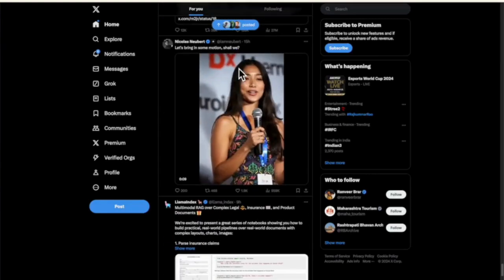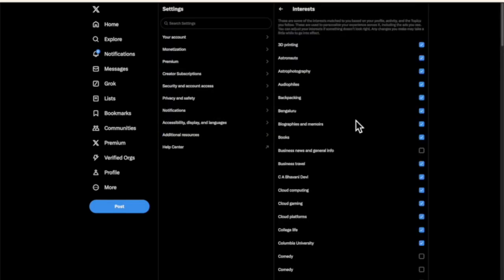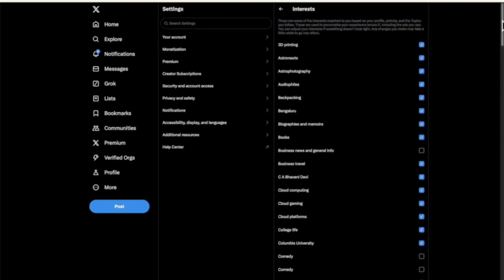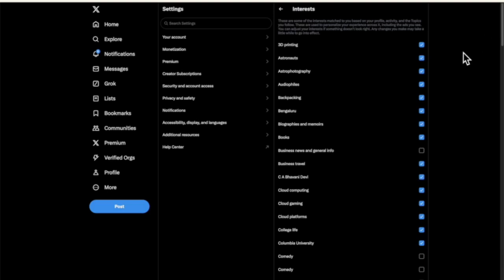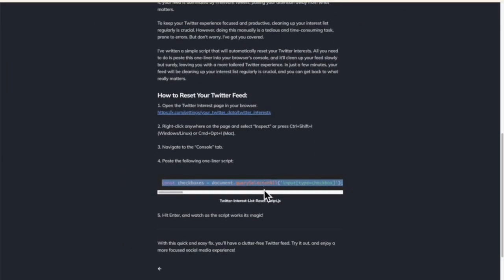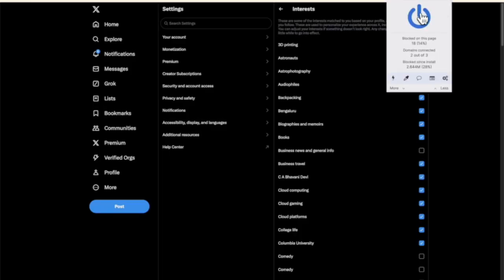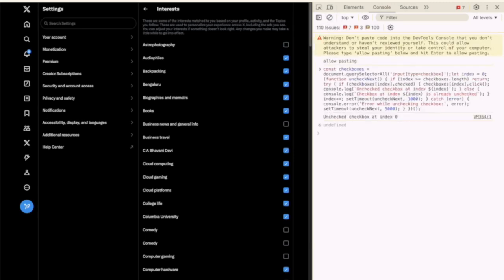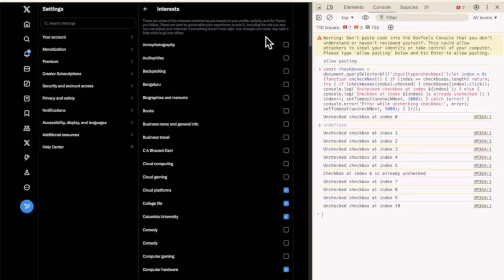Reset Your Twitter/X Feed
keep your Twitter experience focused and productive, cleaning up your interest list regularly is crucial. However, doing this manually is a tedious and time-consuming task, prone to errors. But don’t worry, I’ve got you covered.